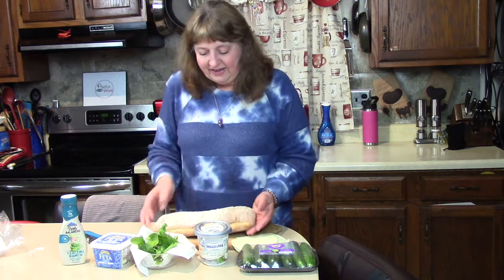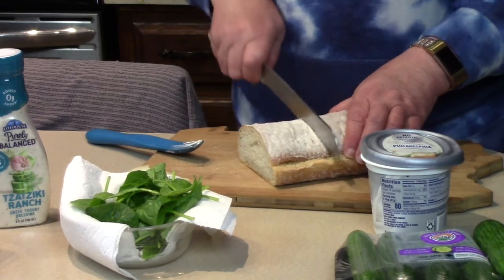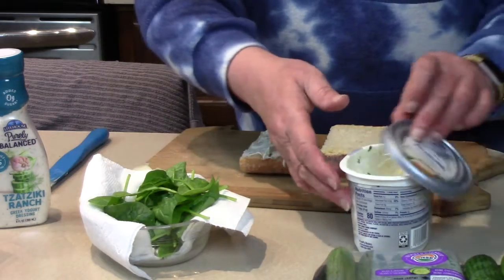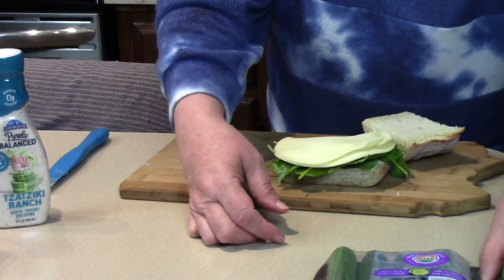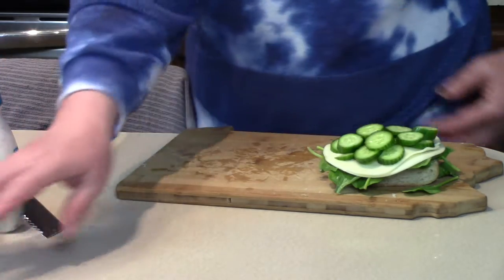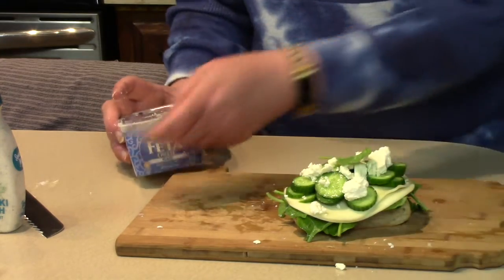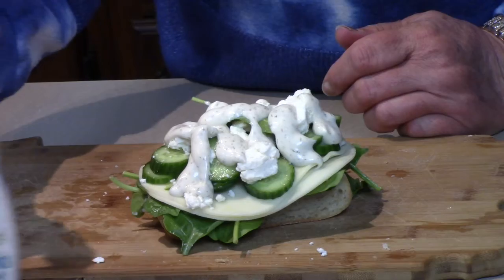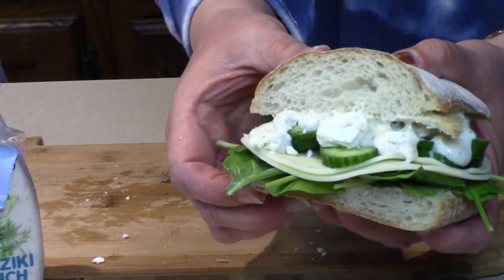Cucumber and Feta Ciabatta Veggie Sandwich - Fresh and Clean Eating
Enjoy this fresh, green and clean veggie sandwich made from mini cucumbers, feta, spinach, provolone and a yogurt dressing on an extra wide ciabatta with special sauce.  It's a joyous sandwich!